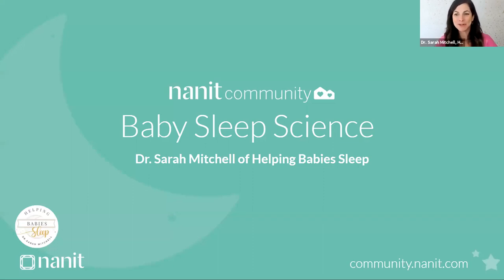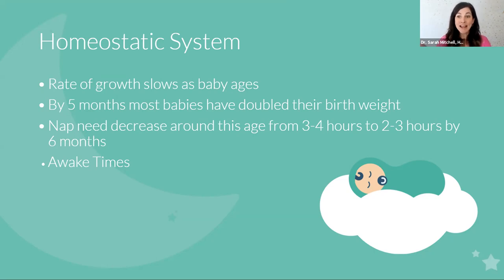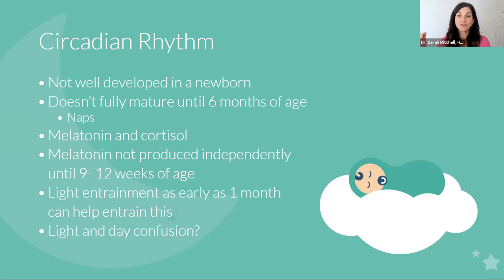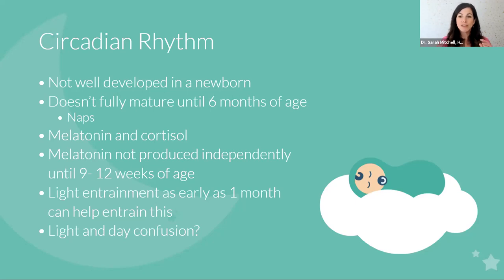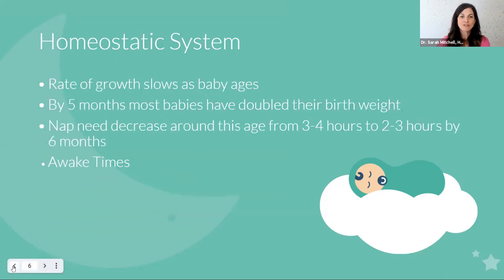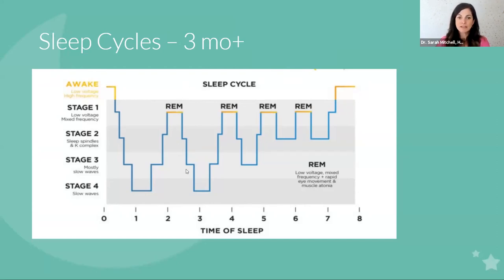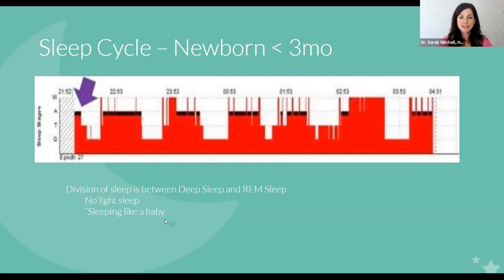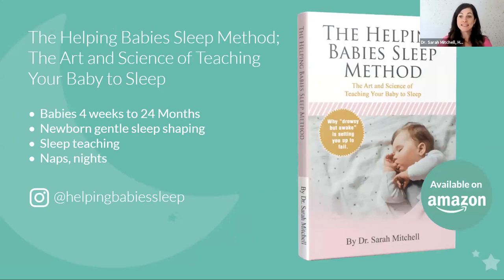Baby Sleep Science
Dr. Sarah Mitchell of Helping Babies Sleep joins us for an expert webinar on understanding the science behind your baby's sleep.